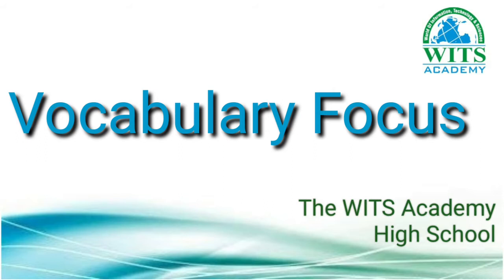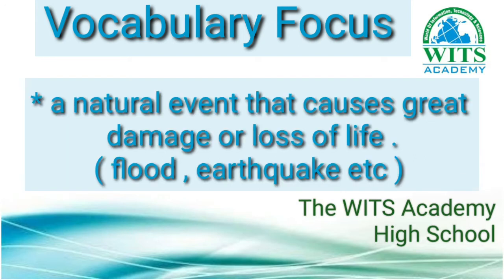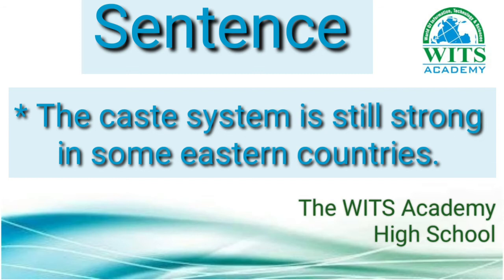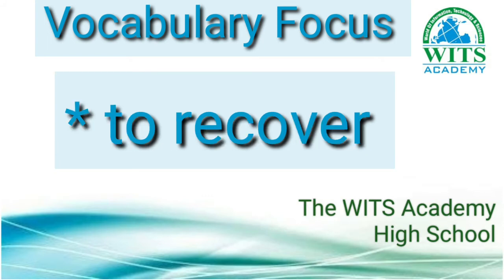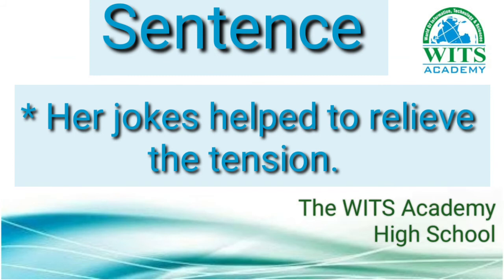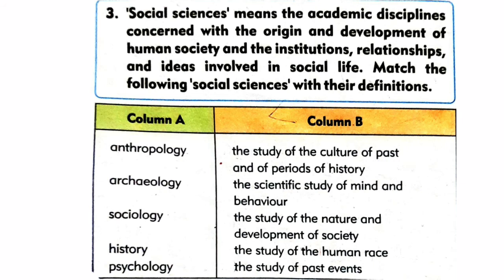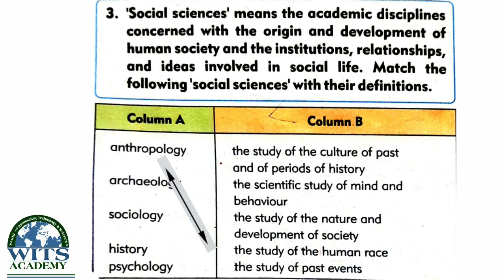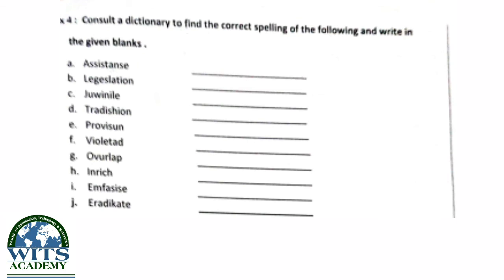Class Eight English Lesson 2 Vocabolary Focus Video 1 week 4 | Online Class